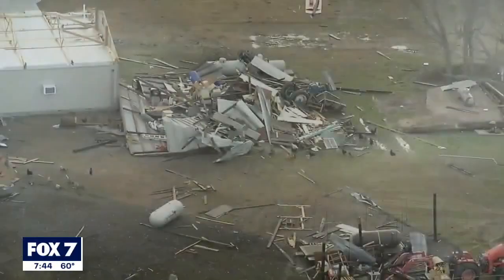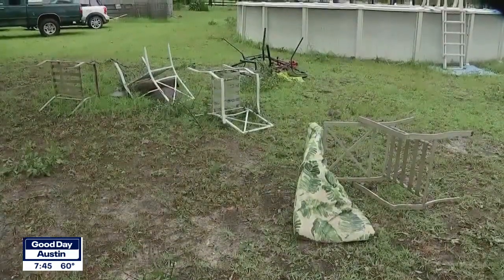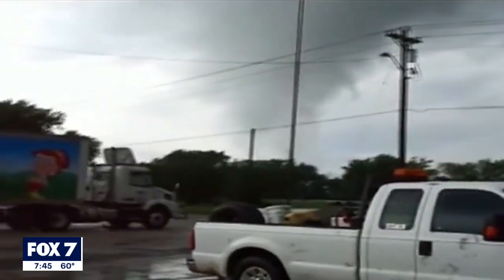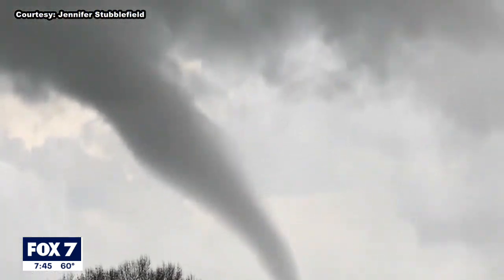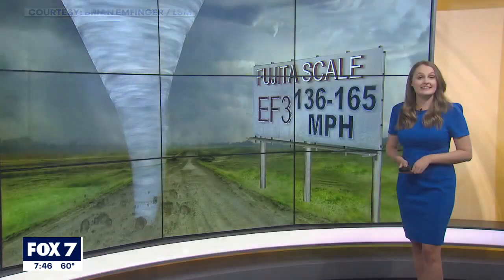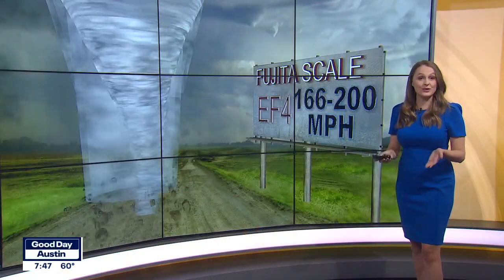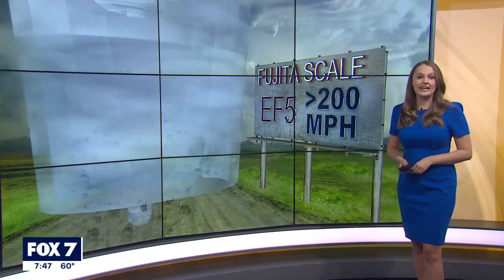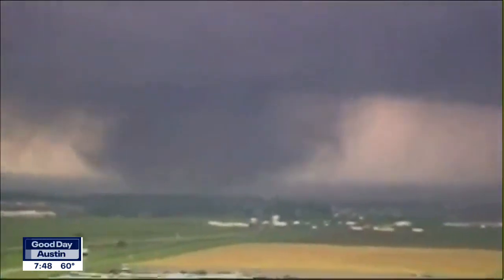How are tornadoes measured? NWS uses the Enhanced Fujita Scale I FOX 7 Austin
Adaleigh Rowe explains how the National Weather Service uses the Enhanced Fujita Scale to determine tornado strength.